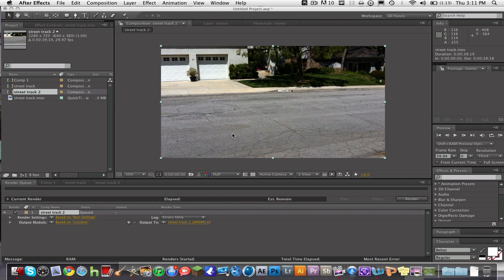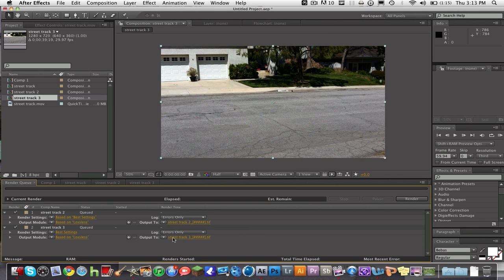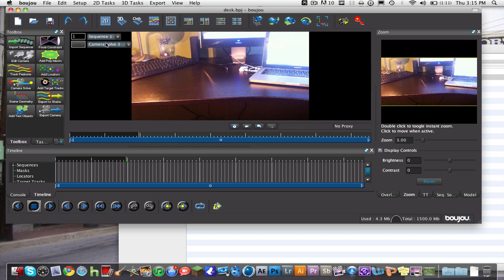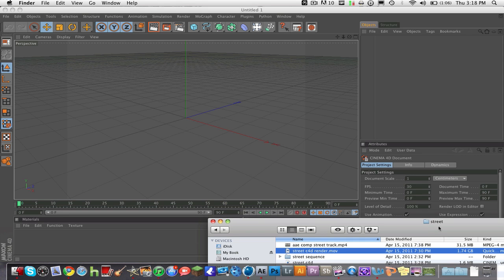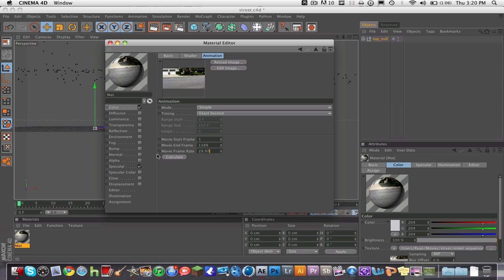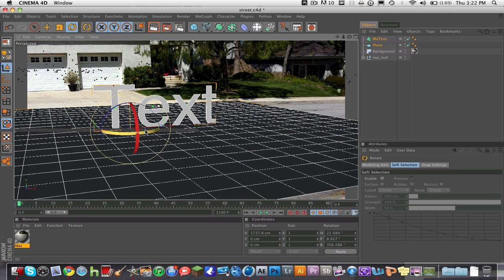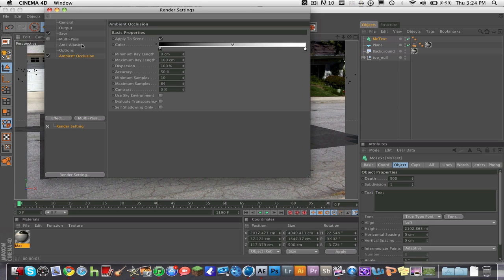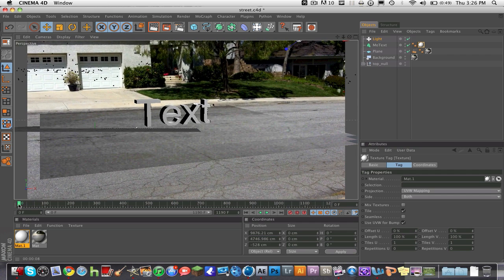3d Text Motion Tracking w/ Boujou, Cinema 4d - 3d Text On videos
Thanks and make sure to adjust the frame rate to match your original video settings!